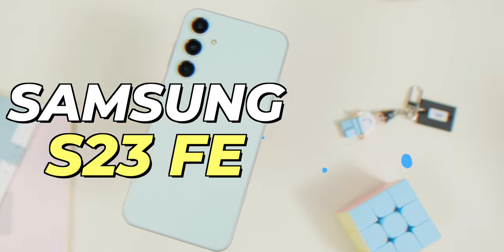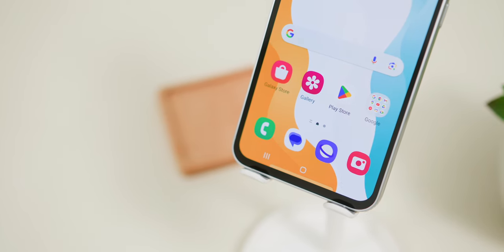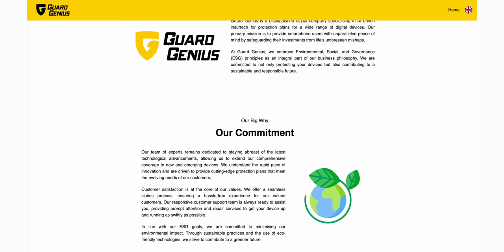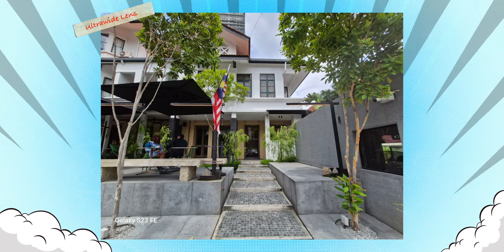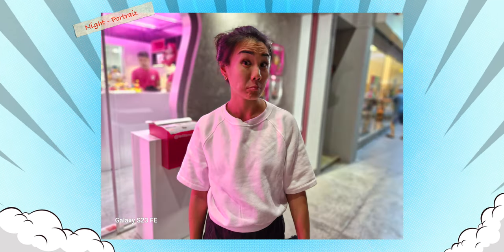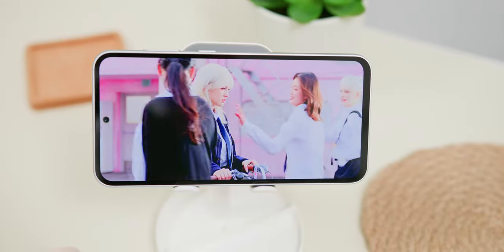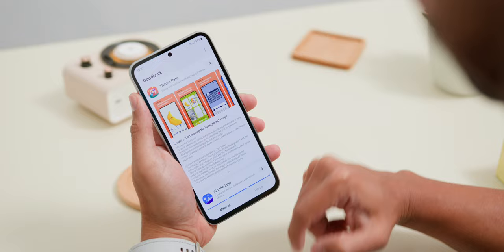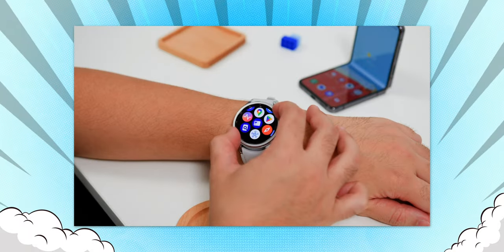Is There A Problem With Samsung Galaxy S23 FE? 🤔 Full Review After 2 Weeks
🛡️ Protect Your Phone with Guard Genius here!

In this comprehensive Samsung Galaxy S23 FE review, discover the truth behind the buzz. This video delves into the phone's impressive battery performance, camera capabilities, and display quality. Learn about its unique design elements and how the Exynos 2200 chipset holds up under scrutiny. Let's explore the highlights and nuances (and problems? 🤔) of the Samsung Galaxy S23 FE together!